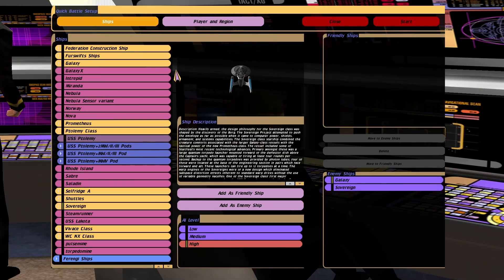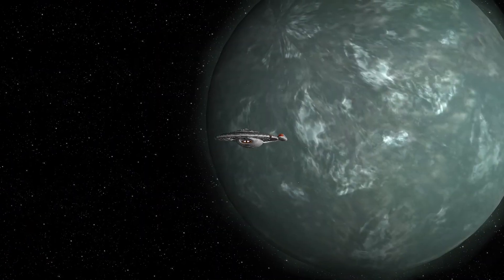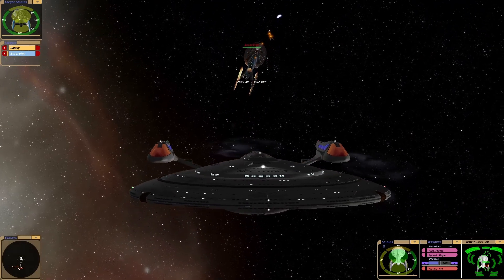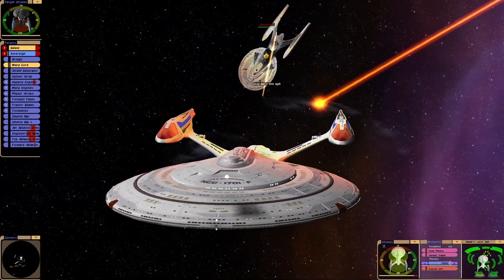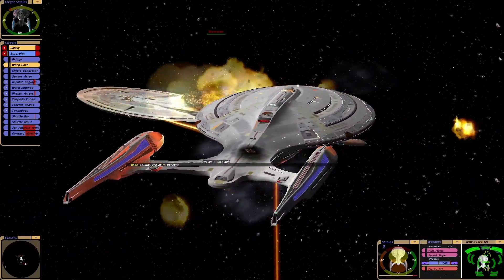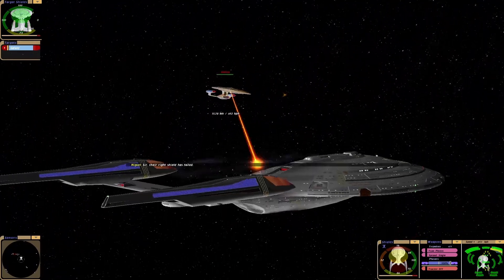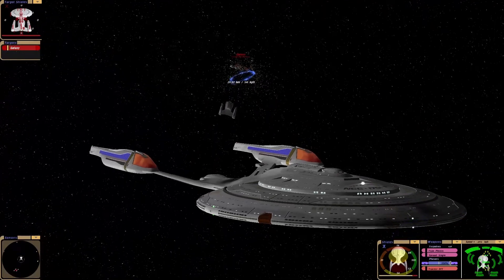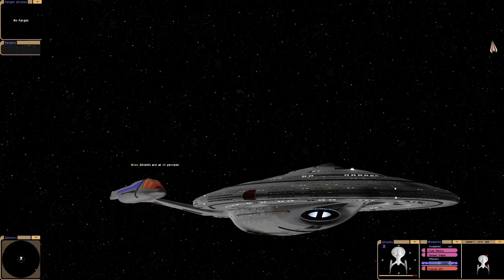USS Enterprise F VS USS Enterprise E & USS Enterprise D | Star Trek Bridge Commander Battle